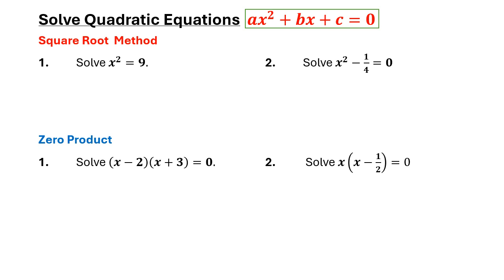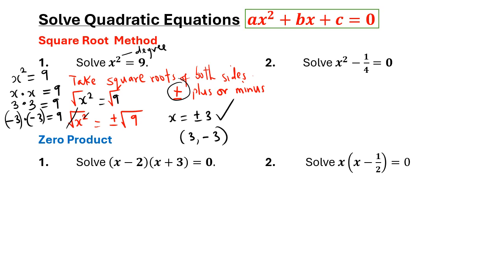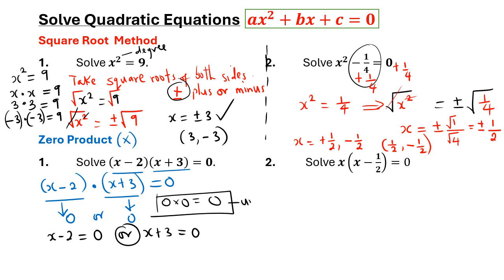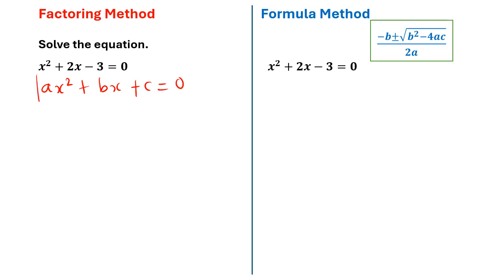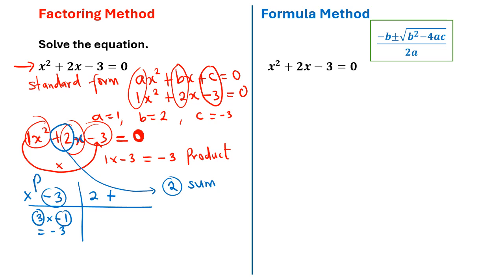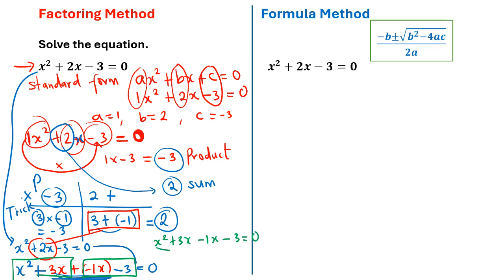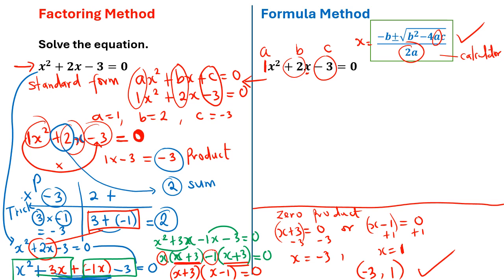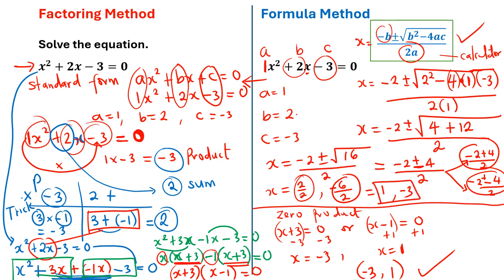Solve Quadratic Equations Part 14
In this video, I review solving quadratic equations by the square root method, zero product principle, factoring method, and formula method. Some challenging problems involving finding the areas of geometric figures and distances or side lengths of geometric figures can be solved quickly if students master the skill of solving quadratic equations.